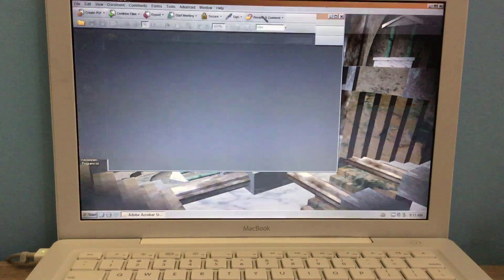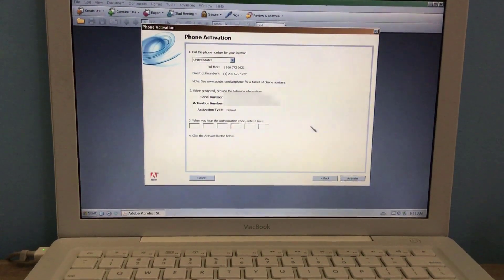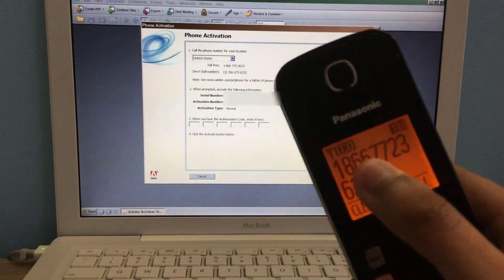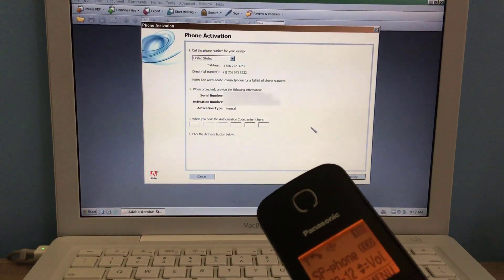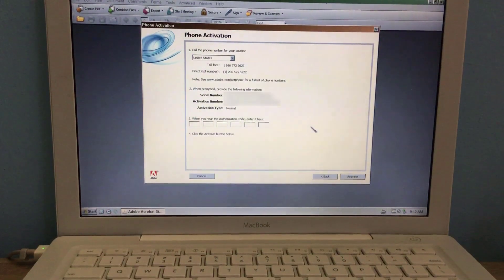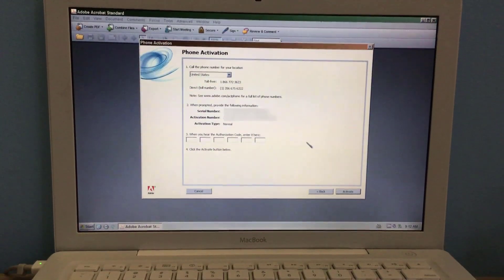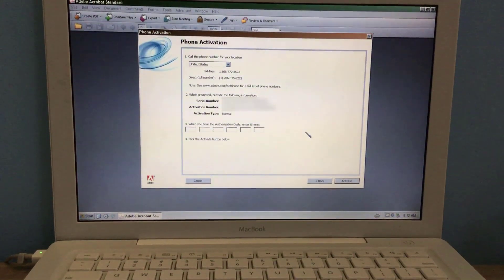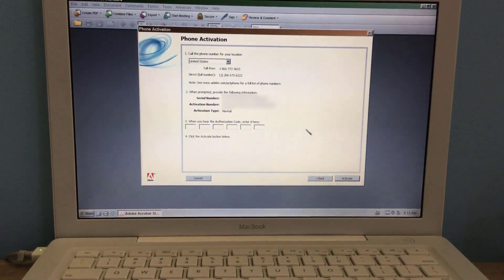Trying to activate Adobe Acrobat 8 over the phone (UNRELEASED)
This is a unreleased video from January 20, 2021

Just like the other unreleased videos, I managed to stumble across this very old video from 2021 that I was supposed to upload to my account but I never did.

All product keys and activation IDs have been censored. Please don't go in the comments asking for them.